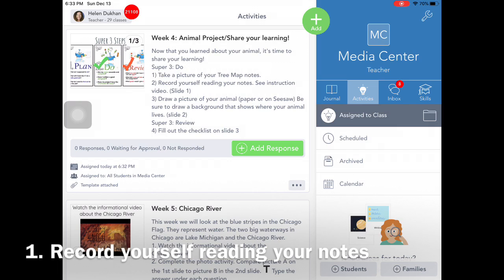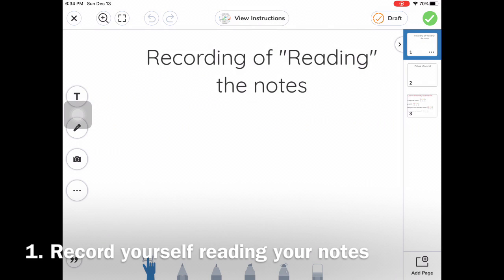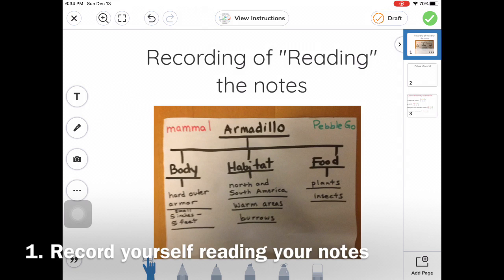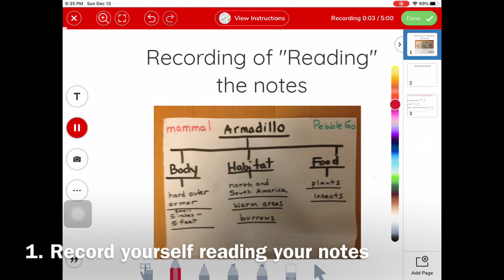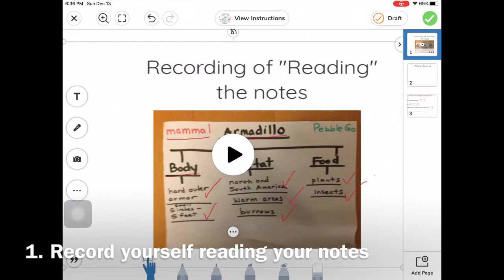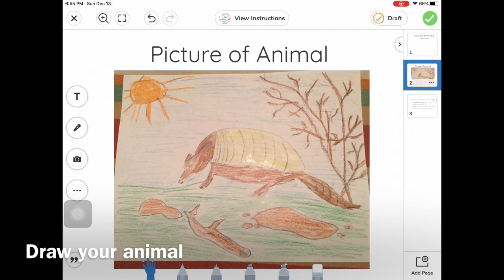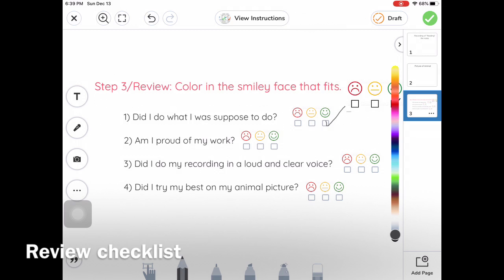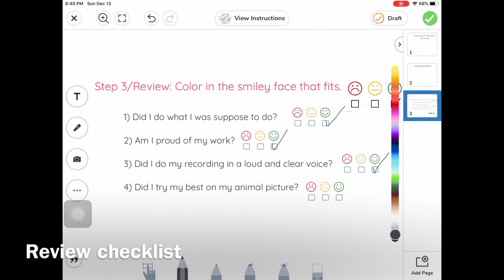Week 4 animal project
1st grade project